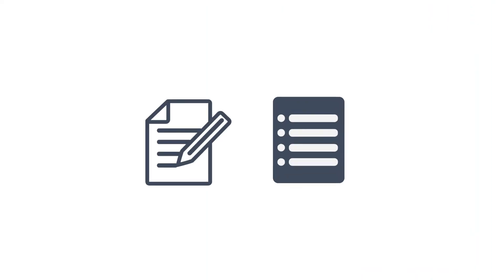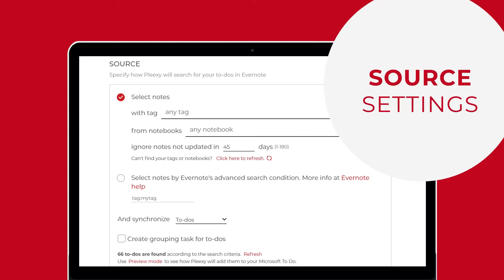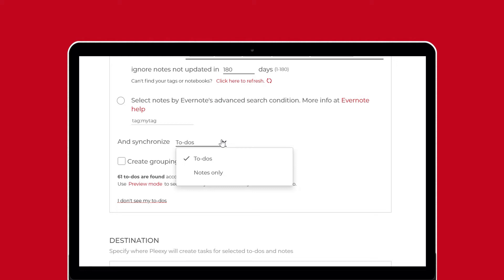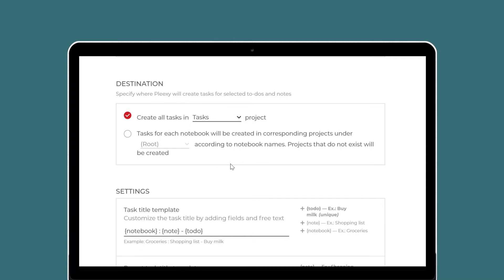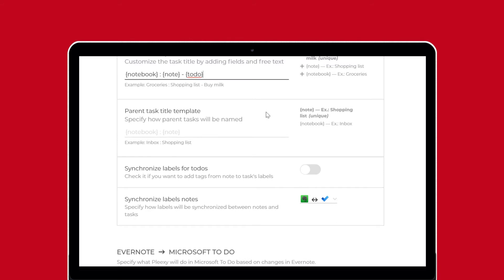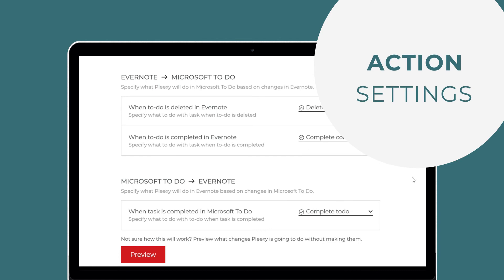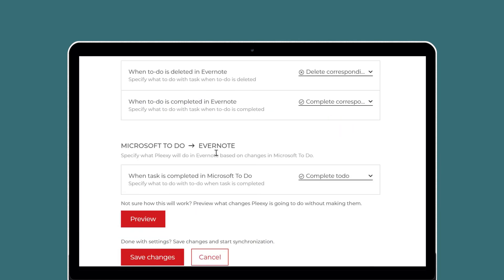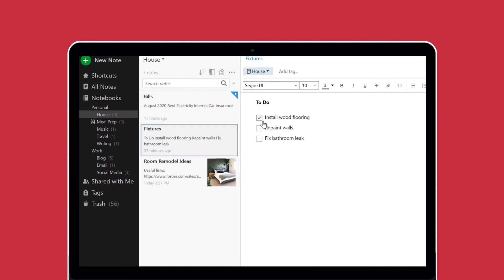How to Integrate Microsoft To Do with Evernote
Get the most out of Microsoft To Do and Evernote. Manage your workflow more efficiently!

With our Evernote - Microsoft To Do integration, tasks are automatically created in your Microsoft To Do account from your notes and to-do items in Evernote. You can configure:
-how Pleexy searches for notes and to-dos in Evernote
-how tasks are created and grouped in Microsoft To Do
-what happens when you change, complete, or delete tasks on either side

After setting up a connection, Pleexy will ensure that your tasks stay up-to-date on both sides of the integration.